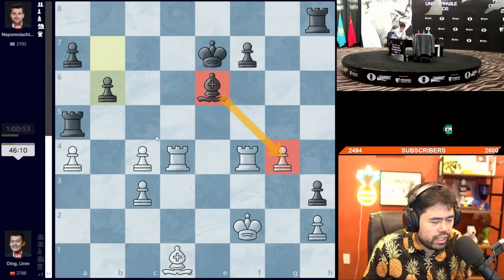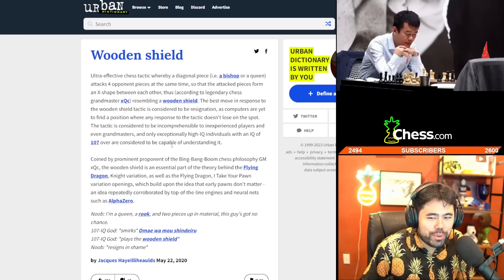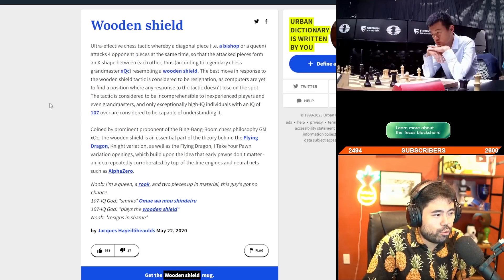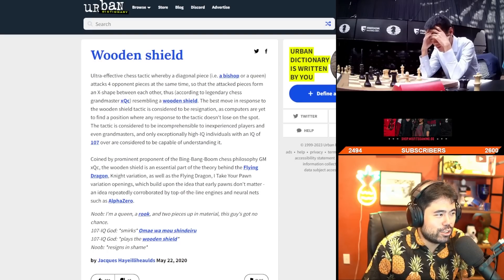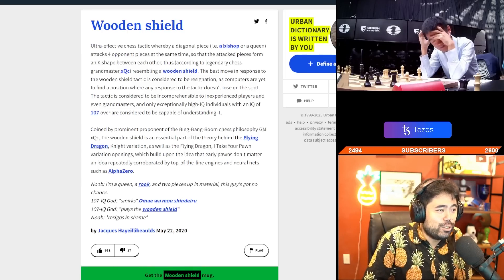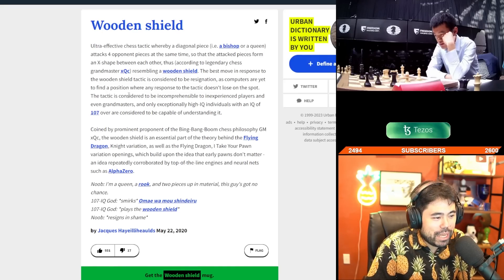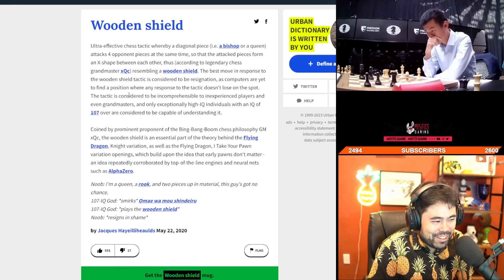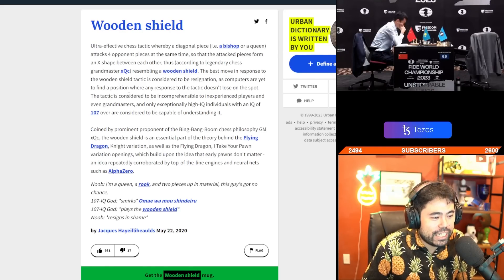What?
Song:
Artist: